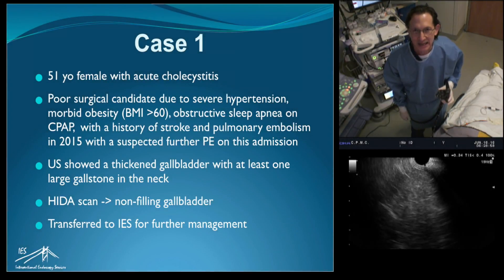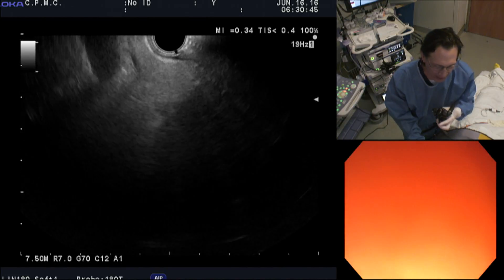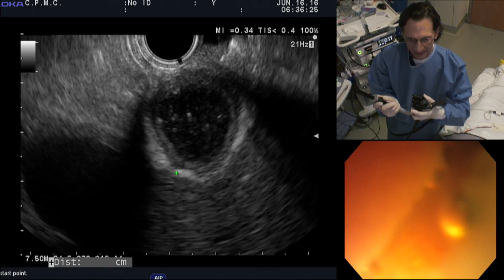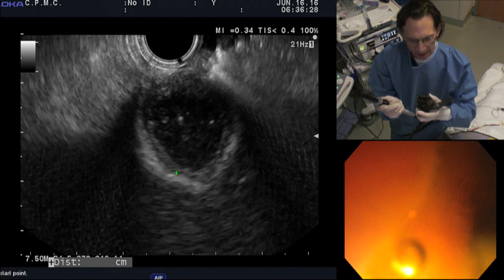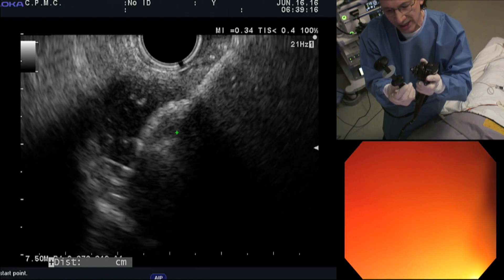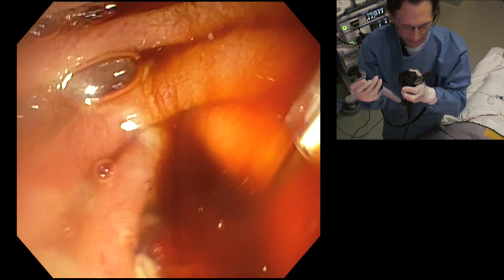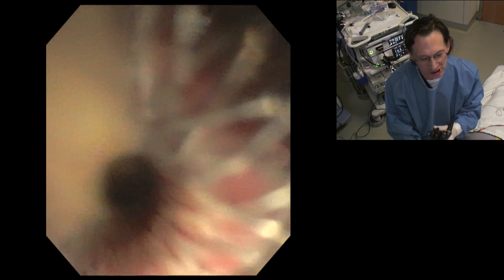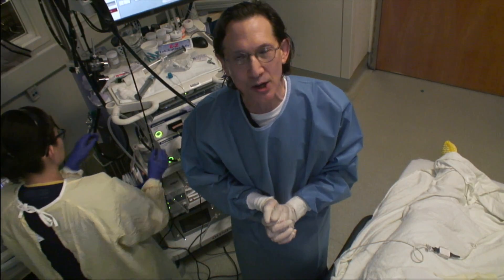IMAGE 2016 LIVE: Case 1 (EUS-guided GB drainage with Hot AXIOS)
CASE 1

51 yo female with acute cholecystitis
Poor surgical candidate due to severe hypertension, morbid obesity (BMI +60), obstructive sleep apnea on CPAP,  with a history of  stroke and pulmonary embolism in 2015
US showed a thickened gallbladder with at least one large gallstone in the neck
HIDA scan - non-filling gallbladder
Transferred to IES for further management